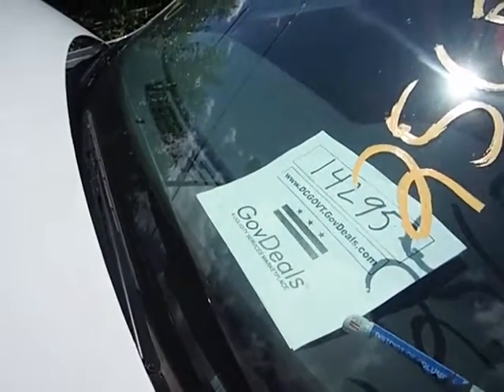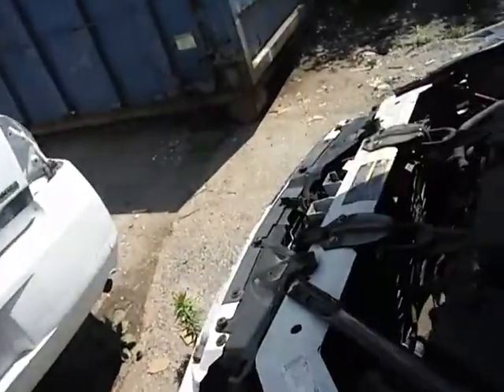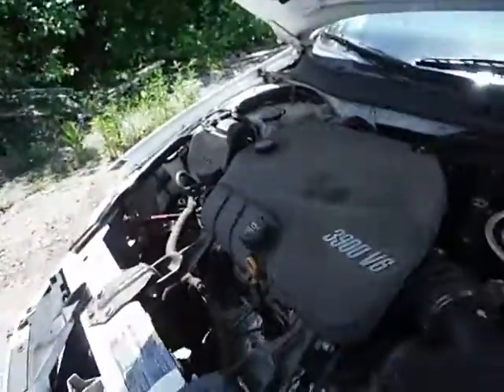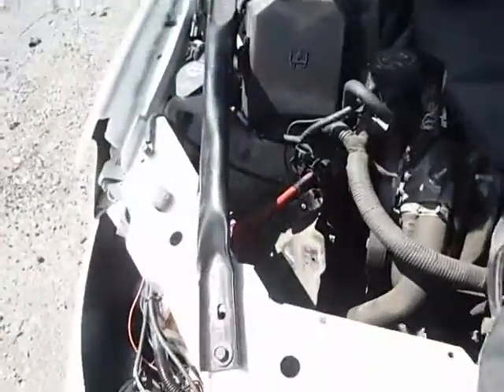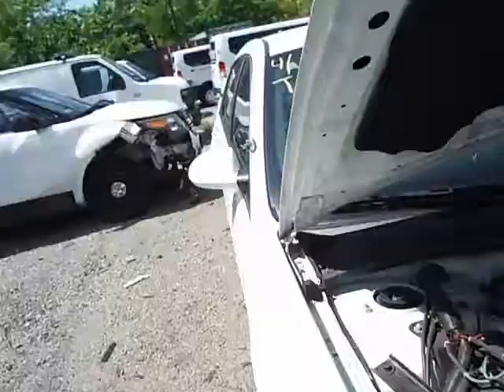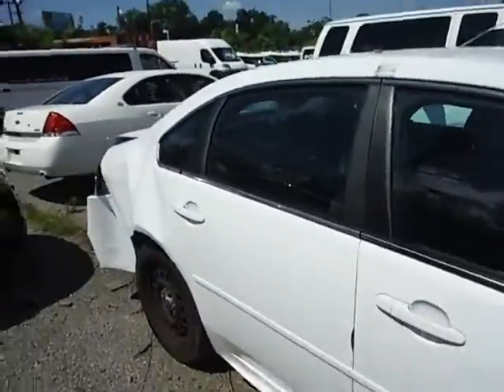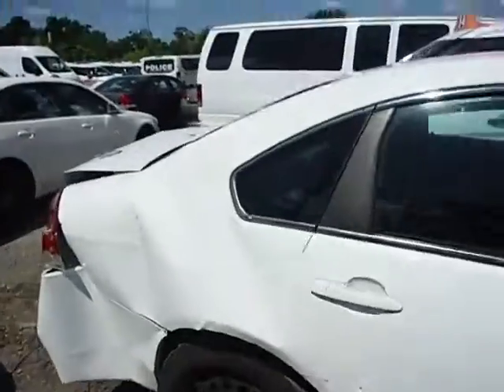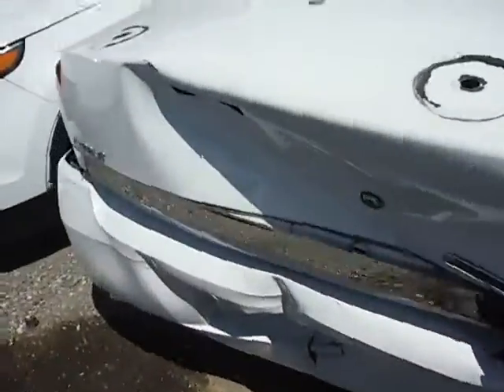GovDeals: 2010 Chevrolet Impala Police Cruiser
2010 Chevrolet Impala Police Cruiser sold by District of Columbia Government Fleet and Police Department, DC on GovDeals.com